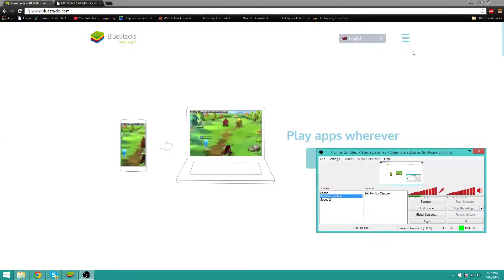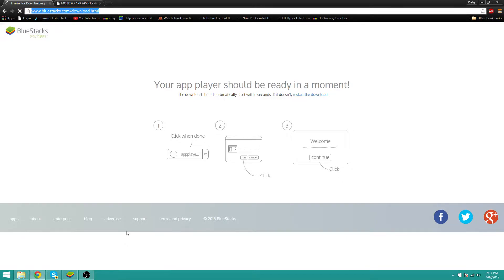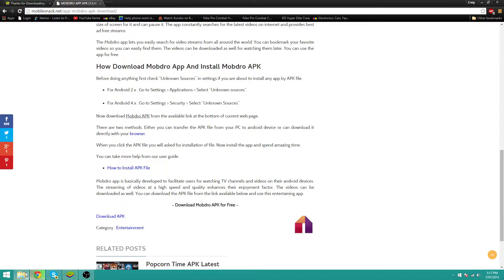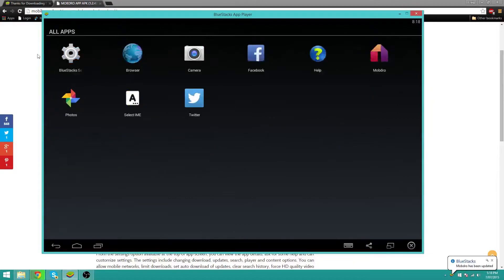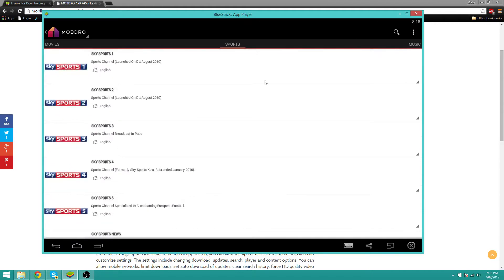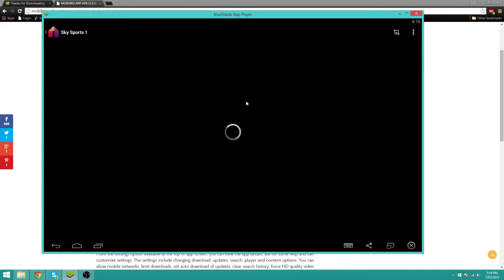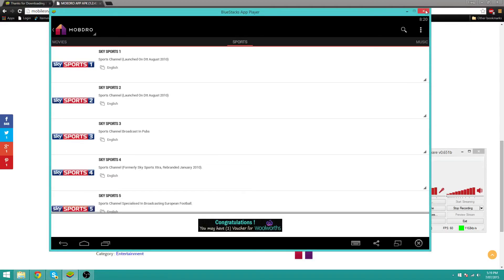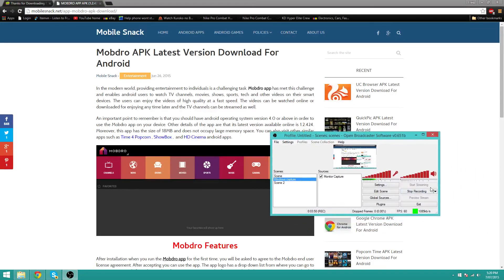How to STREAM/DOWNLOAD movies/TV shows/ Channels on your PC FREE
► Youtube.com/c/CraigPan?sub_confirmation=1